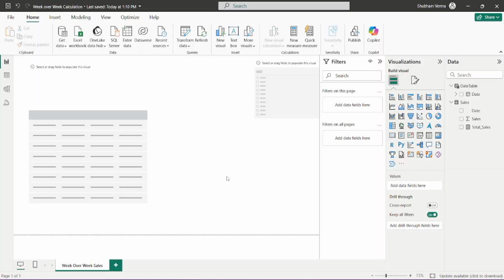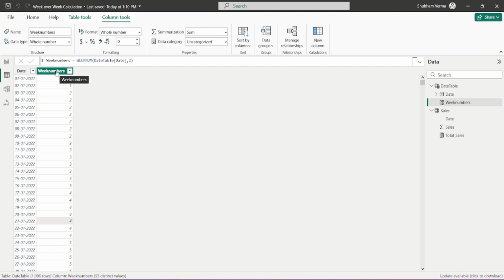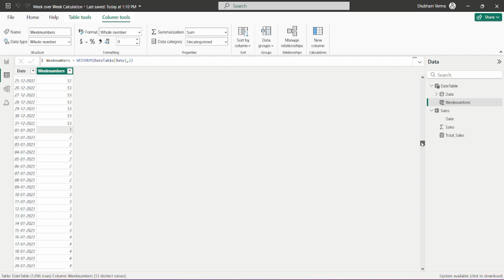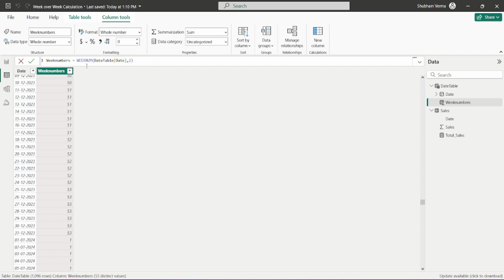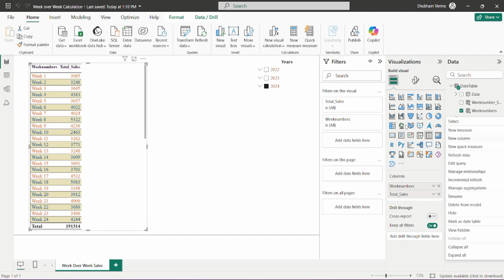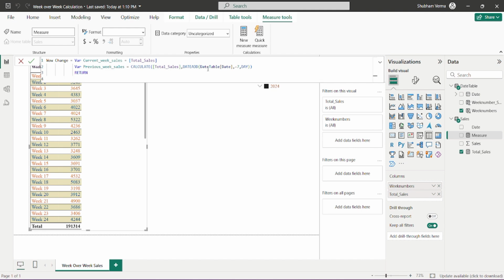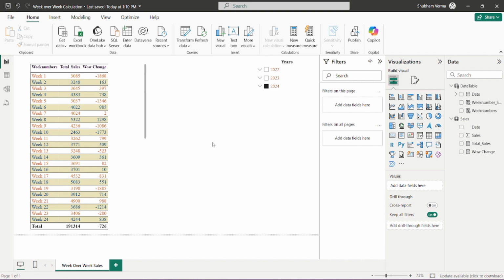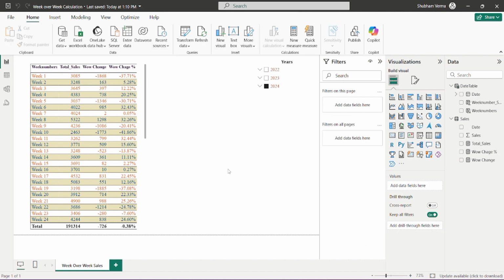to Calculate Week over Week Change& %(Video -17)